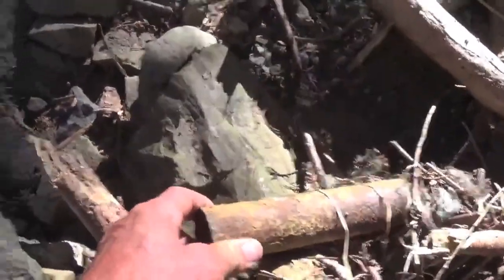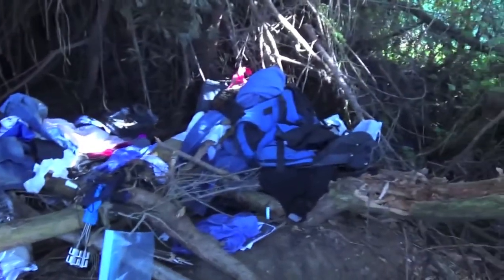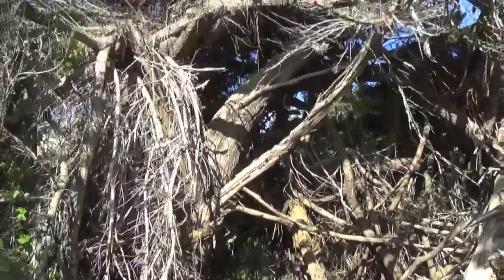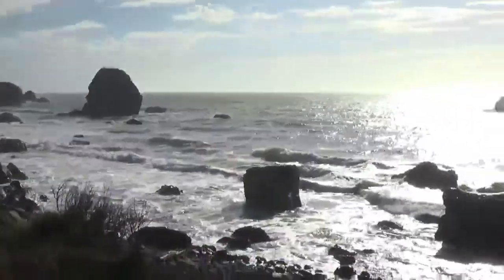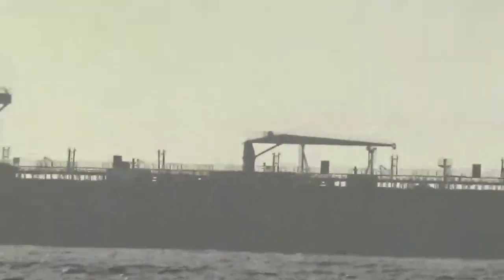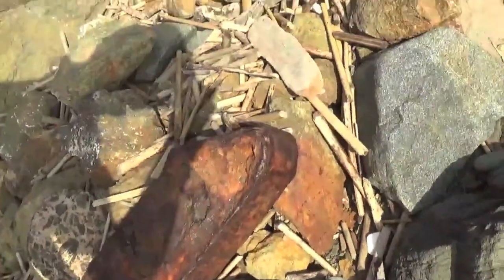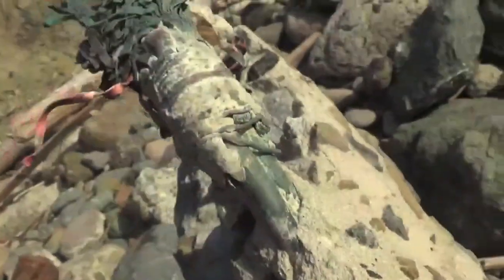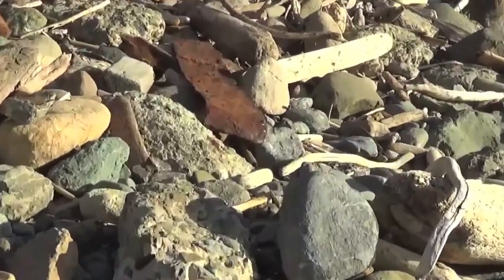Quest 4 Treasure # 23- Mudlarking - S.F. 1906 Earthquake Debris !! Prt.1 By Quest For details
We travel to San Francisco Ca. to Mudlark and hunt for relics and good details at a north city beach, going a little renegade to get you some new adventures. after 1906 earthquake leveled the city they began huge task of cleaning up filling in the bay to make flat land they had so much rubble, and taking it to nearest cliffs , so we go hunting. part 1 of 2

Don’t Forget to check out the Quest For Details FaceBook Page where you can see more Details Of The Adventures ,